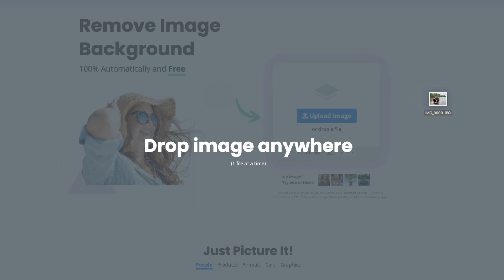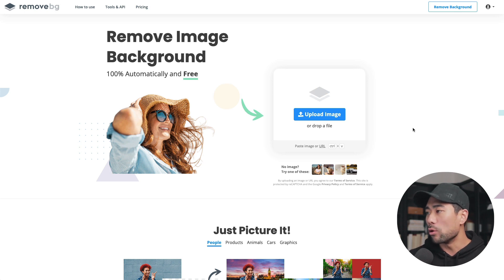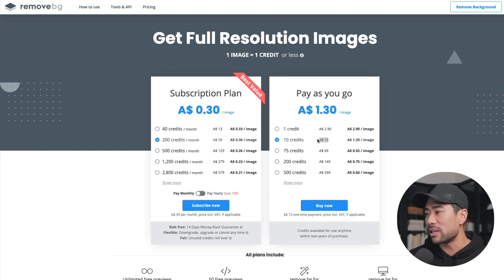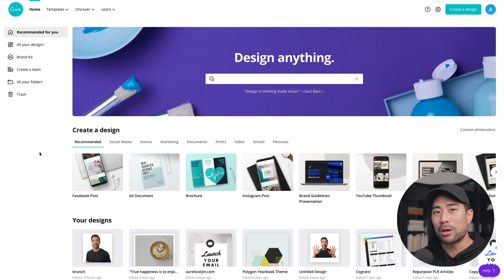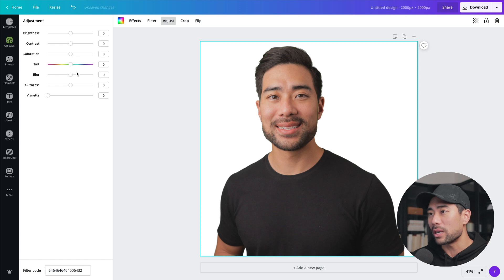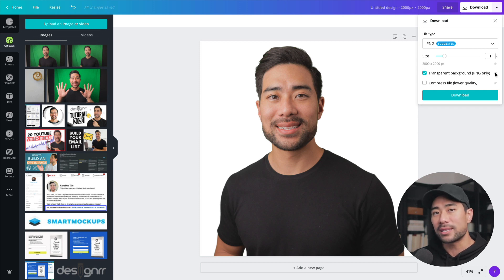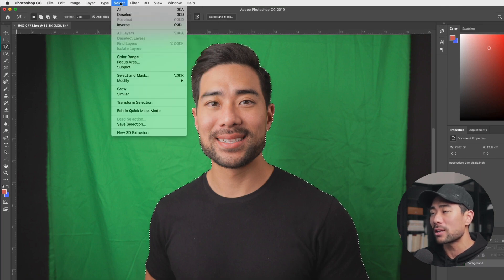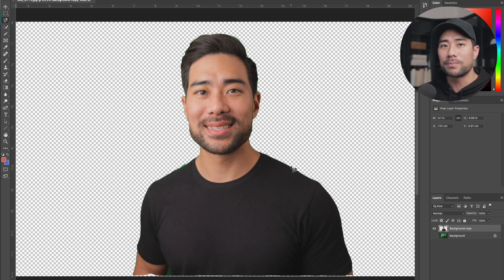How To Cut Out Image From Background - Remove Background From Image Online With or Without Photoshop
Want to learn HOW TO CUT OUT IMAGE FROM BACKGROUND and HOW TO REMOVE BACKGROUND FROM IMAGE online with or without Photoshop? In this ultimate step-by-step tutorial, I share 3 ways to easily cut any image from the background in just a single click!

You'll learn how to use remove.bg as well as Canva background remover in this tutorial.

▼ ▽ LINKS & RESOURCES